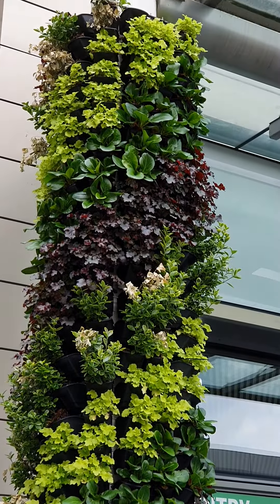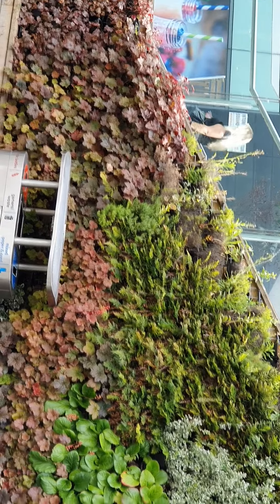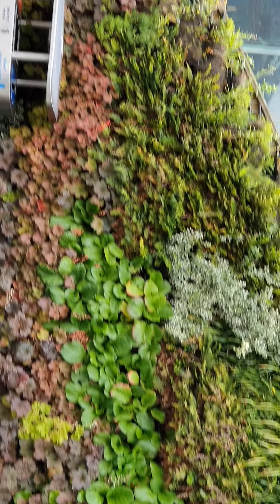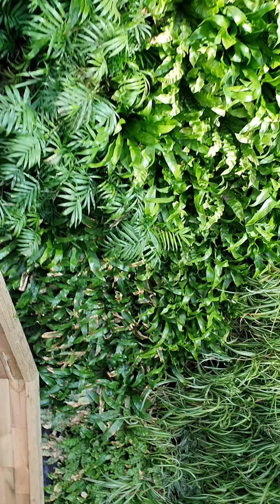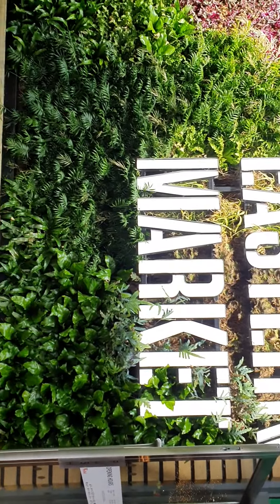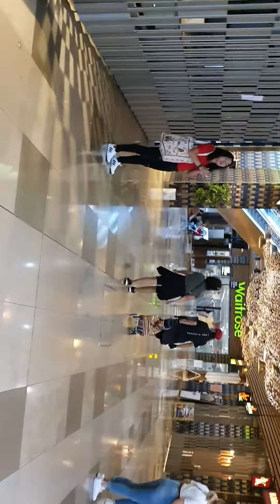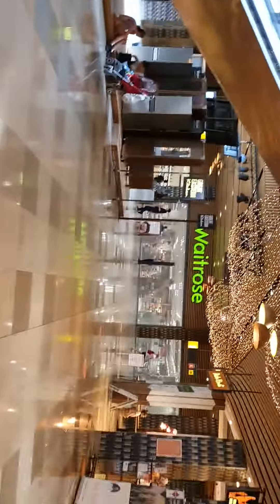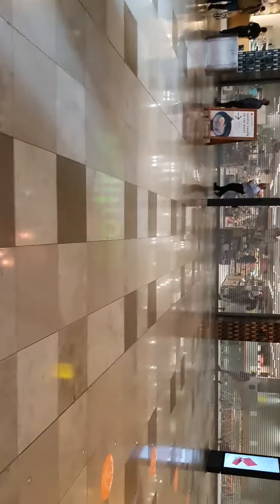Meet My adopted sister from Thailand.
Bonding with my adopted sister.